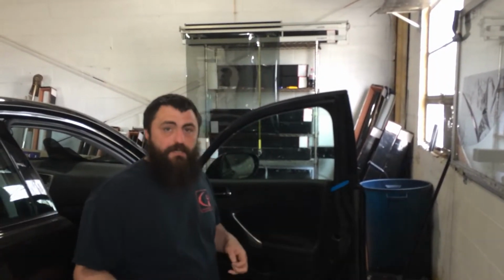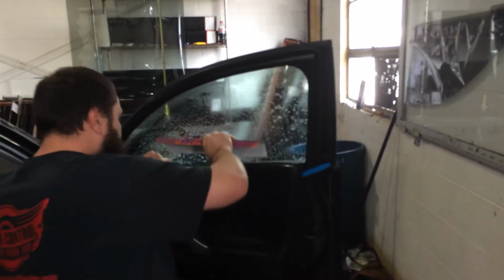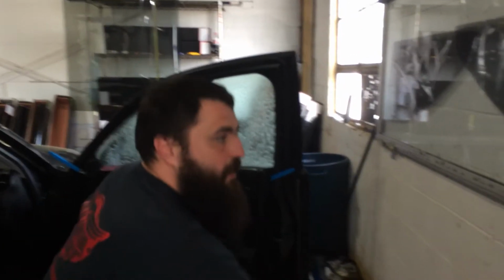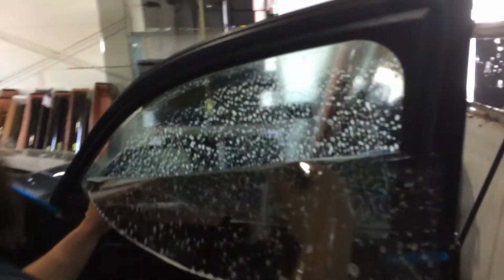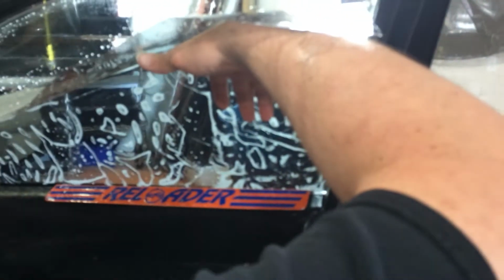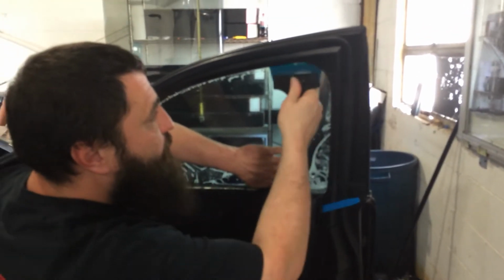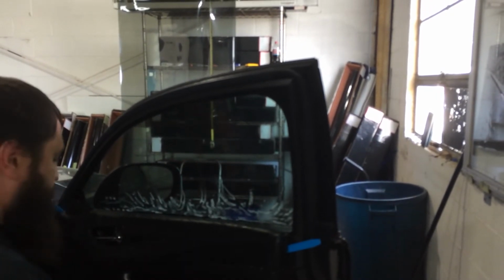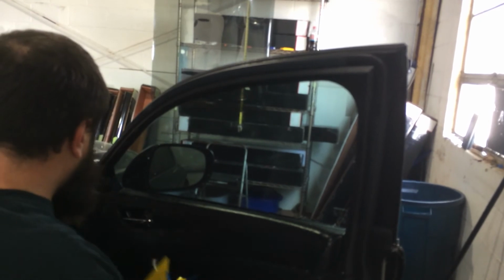Lexus IS 250 front door tinting : how to tint car windows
The front doors on this vehicle have a tweeter in the way. Learn how to tint this door window without pulling the panels by using the bottom loading method. I use a Reloader gasket tool to help assist in the tint job.

If you're new to tinting and looking for more customers, click on the Become a Member link below and you'll be listed on Window Film Revolution's Nationwide Member Locator also listed below.

Not sure what tint tools to get? Check out the WFR online store below. Don’t forget to join WFR’s private Facebook group with discussions daily about tinting tips and tricks from tinters worldwide.